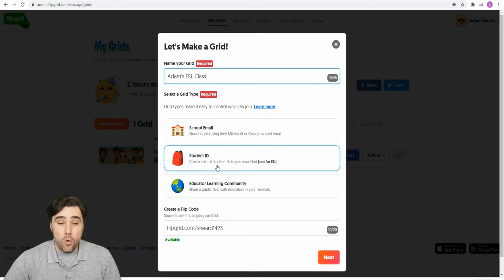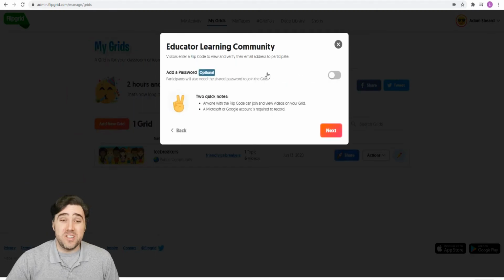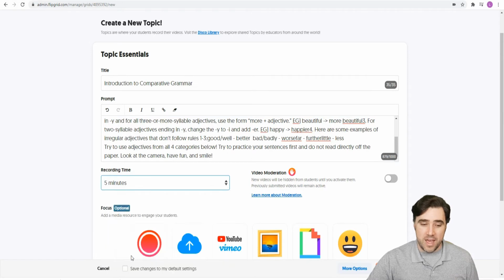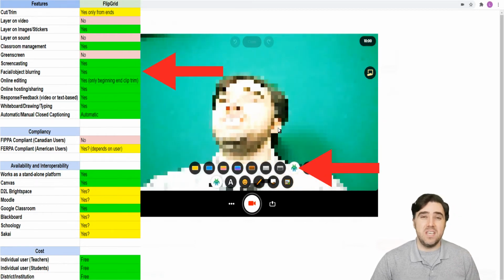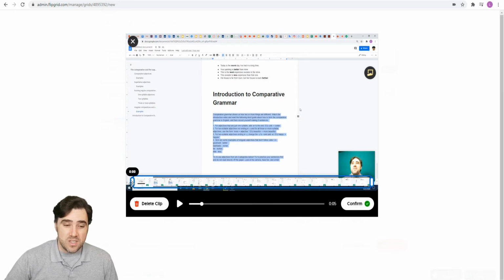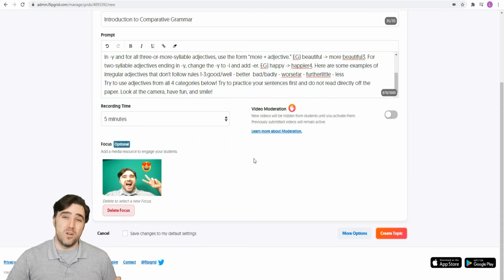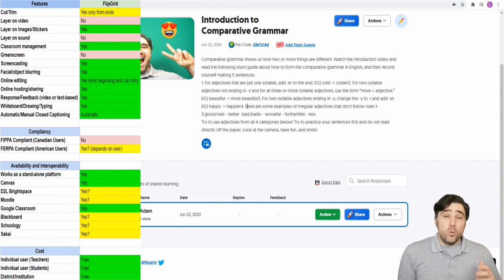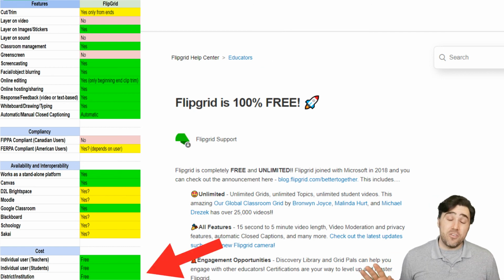How to Record, Screencast, Share, and Edit Video in Flipgrid for Online and Blended Classes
In this video I show you everything you need to know about Flipgrid including compliance issues, screencasting (beta), how to incorporate interesting features like facial blurring for privacy, and all the steps you need to follow to make a great Flipgrid class with activities. Today, I am demonstrating an example that I am preparing for my ESL students that will discuss comparative grammar construction in English, but you can use this example to make a lesson about anything!

This video is part of my latest series on online video recording, editing, and sharing apps that teachers can use in their online and blended classes. At the end of the series I will do one big comparison showing the differences between each program so that you can find the right app for you to use in your class in 2020!